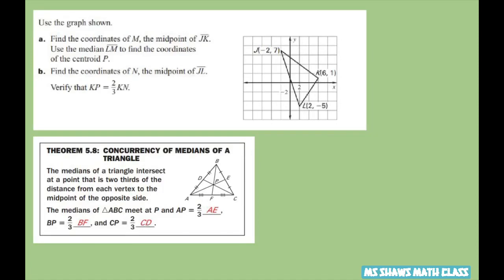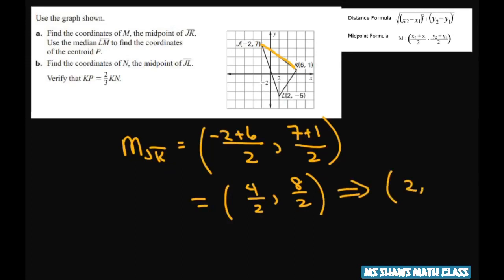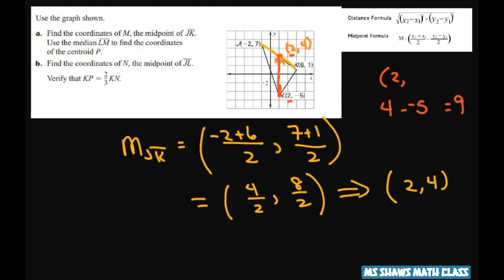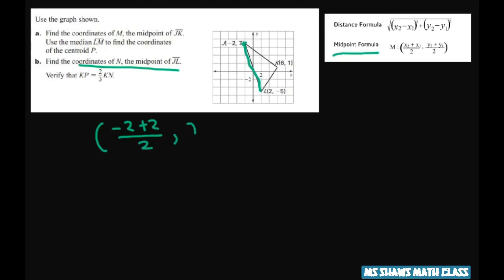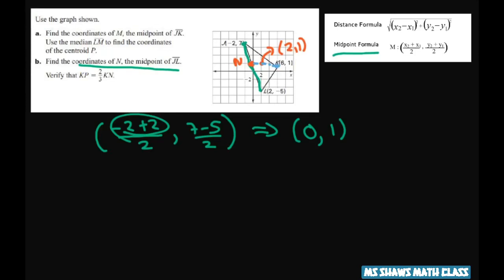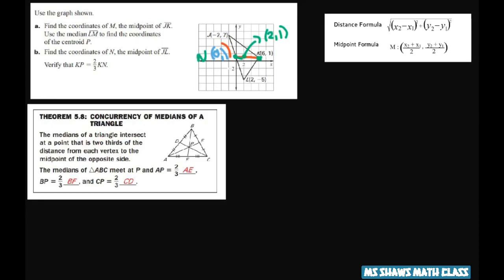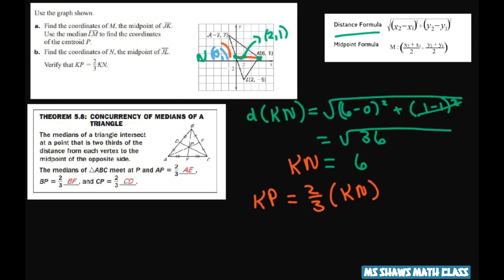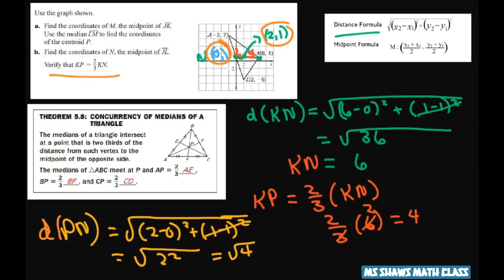Find the coordinates of the midpoint of triangle to find centroid. Verify answer with theorem